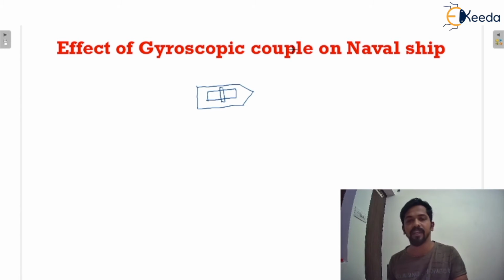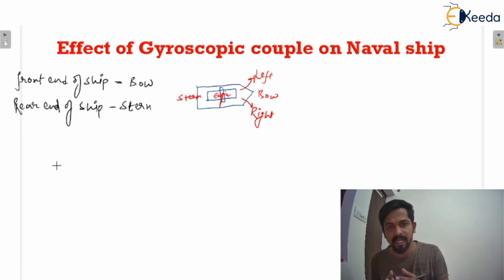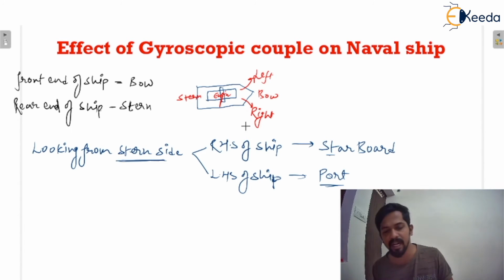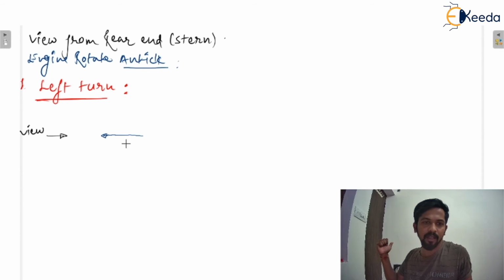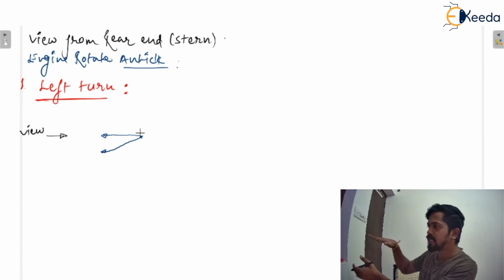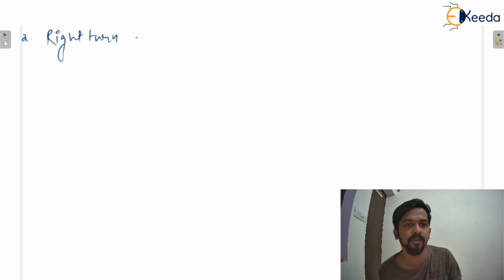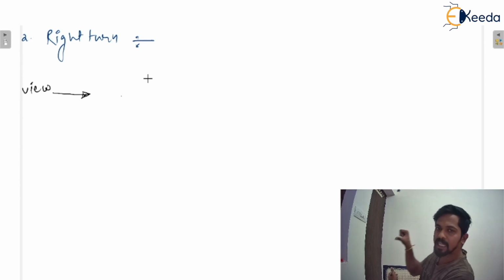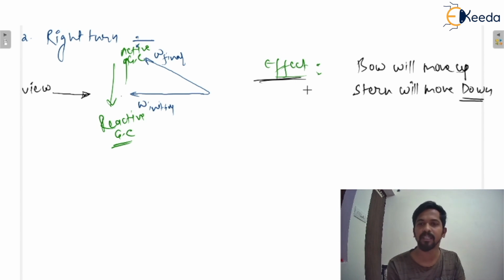Effect of Gyroscopopic Couple on Naval Ship | Gyroscope | GATE Theory of Machines & Vibrations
Welcome to this insightful video where we delve into the fascinating world of naval ships and the influence of gyroscopic couple. In this educational presentation, we'll explore how gyroscopes affect the stability and maneuverability of these vessels. Gain a deep understanding of the principles behind Gyroscopic Couple and its pivotal role in naval engineering. Whether you're a student of GATE Theory of Machines & Vibrations or simply curious about this topic, this video provides clear explanations in easy-to-follow language. Join us on this voyage of knowledge and enhance your understanding of maritime technology.

Happy Learning.